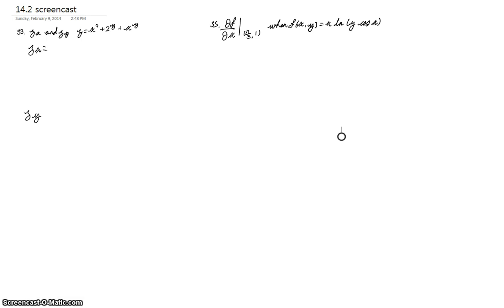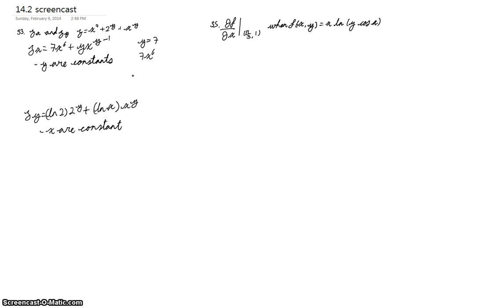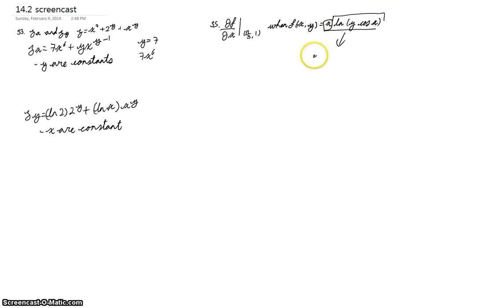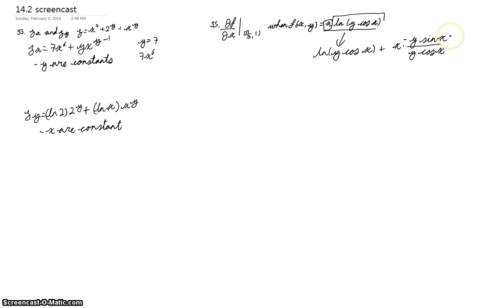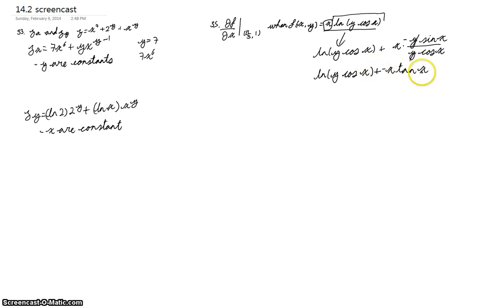14.2 #33-35 - Computing Partial Derivatives Algebraically (Student)